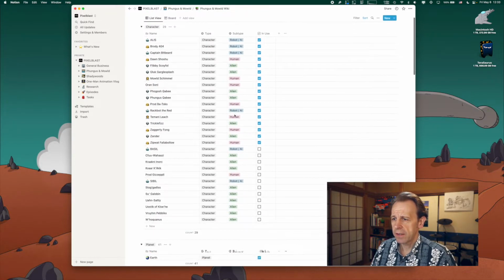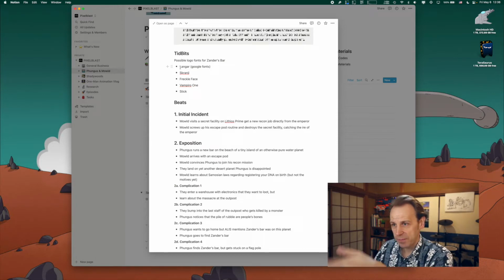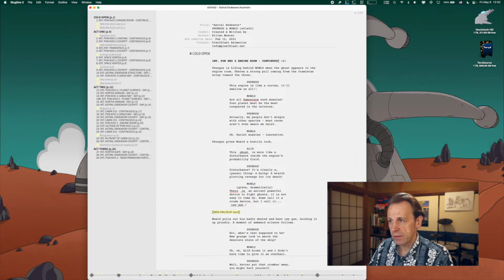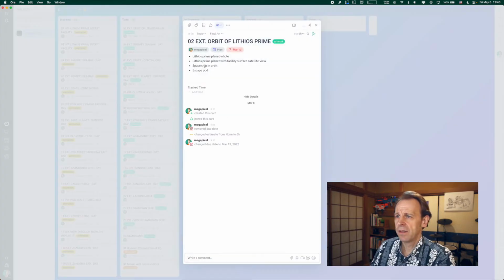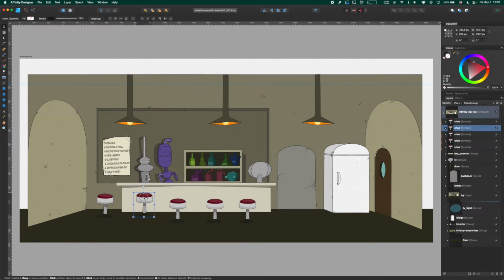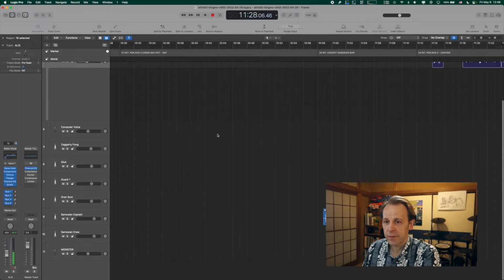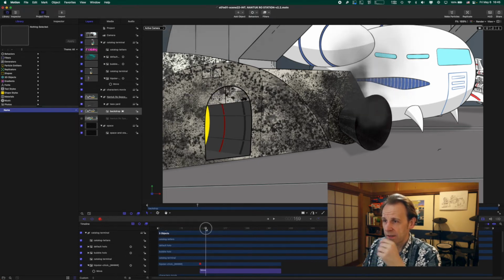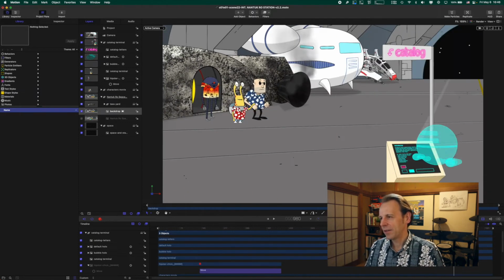One-Man Animation Vlog 004 – my animation WORKFLOW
In this episode I'm talking about my workflow to create an episode of Phungus & Mowld from the idea to the final video.

01:03 Creating your world, collecting ideas
03:26 Jotting down beats for an episode
06:37 Writing your script
08:09 Breaking down your script
09:24 Organise the work to be done (kanban software)
12:27 Artwork (from concept to final backgrounds)
15:20 Recording narration/voice acting
17:59 Creating an animatic ("ani-static")
21:27 Lip synching & animating your characters
27:37 Compositing & vfx
30:42 Adding foley & music
32:41 Adding Closed Captions / Subtitles
35:28 Creating trailers in various formats

Notion (more than just kanban, I use it to organise scripts, specs, everything)

About the Series Phungus & Mowld:
Hired gun and loudmouth Mowld repeatedly drags Phungus, an anxious little alien, from his cushy life as bartender into countless outlandish adventures.

Full Episodes:
Amazon Prime (US, UK, JP, DE)

Due to the series being produced entirely as a one-man operation, production pace is slow. Check out the “Sneaky Peak” production blog to see how the next episode is coming along